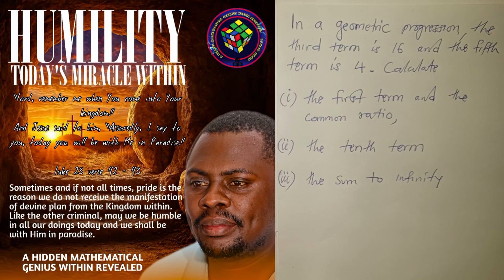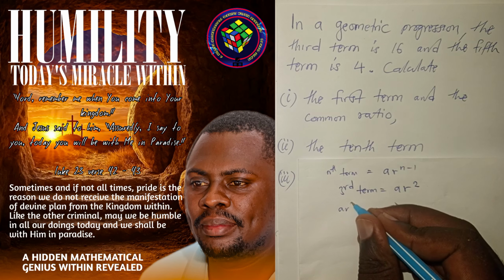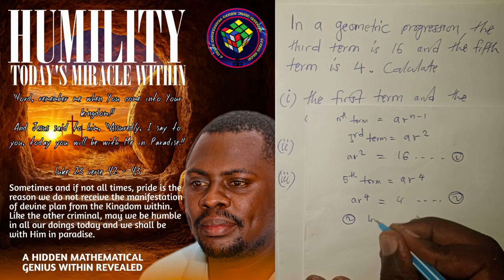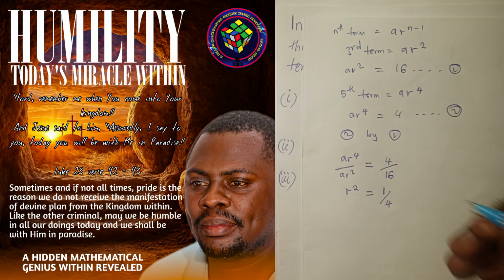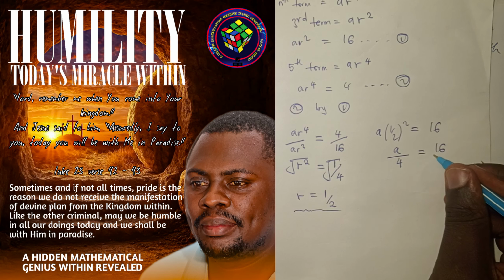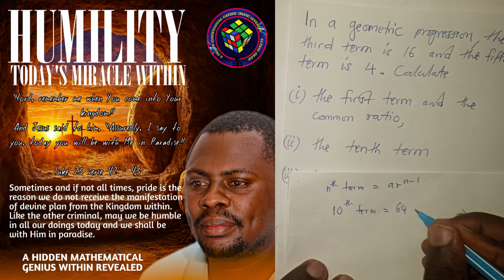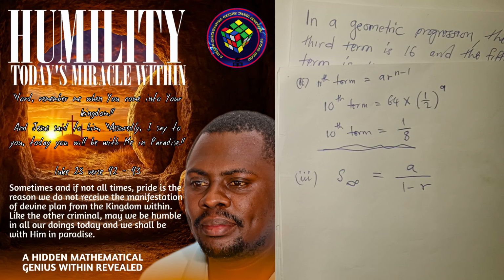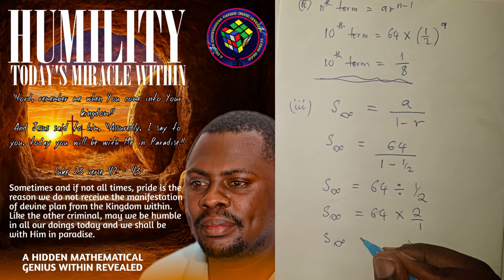Geometric Progression [First term and common ratio]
This is a video lesson on a mathematical concept of sequences and series particularly GP where first term and second term are unknown